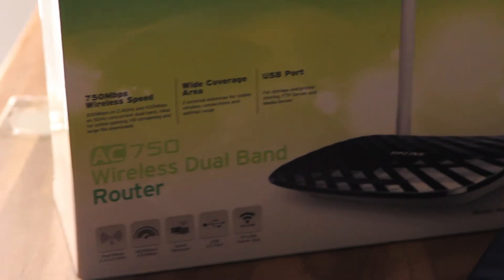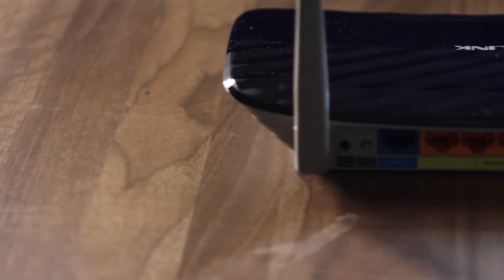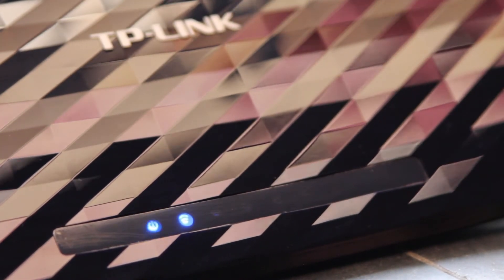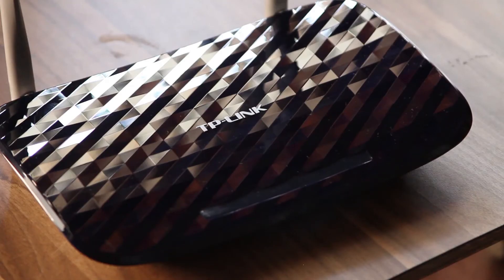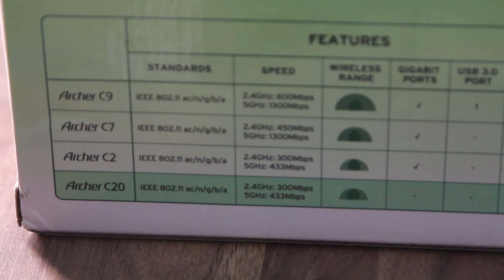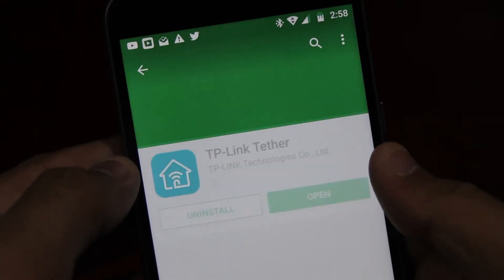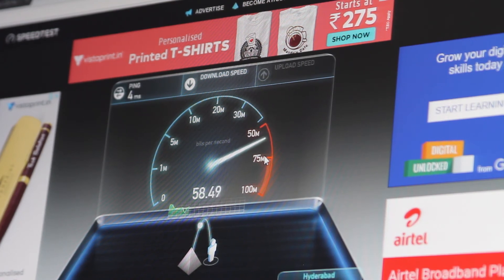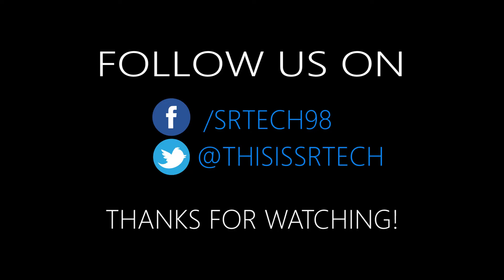REVIEW TP-LINK ARCHER C20 | WIRELESS DUAL BAND ROUTER | IS THIS EVEN WORTH IT?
This is the review of the Tp-Link wireless dual band router.

Buy from amazon india: